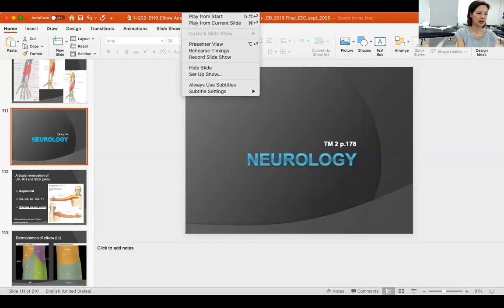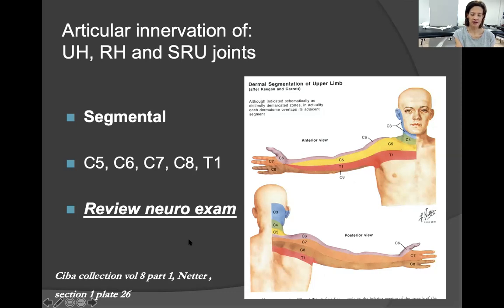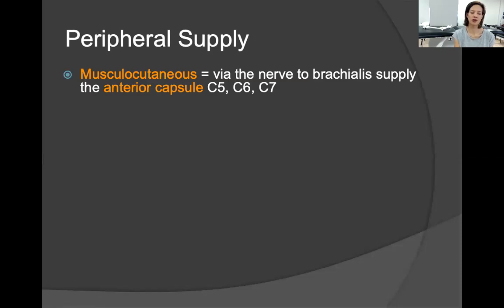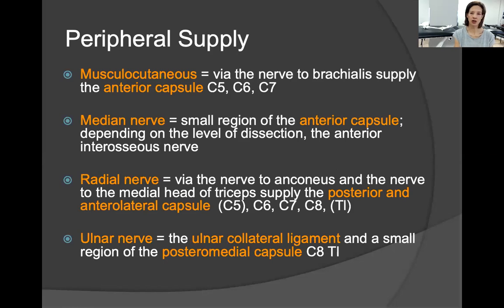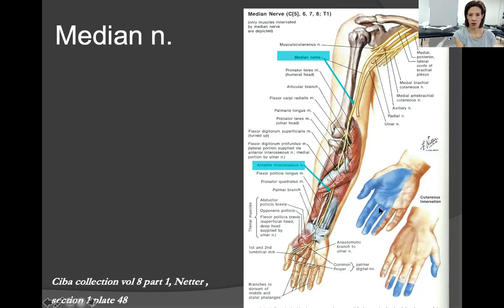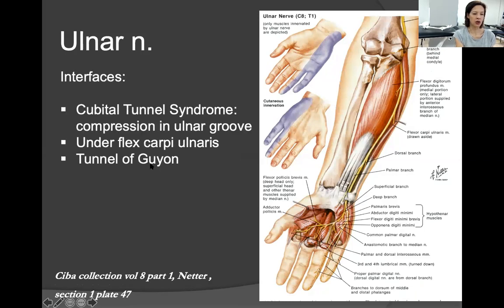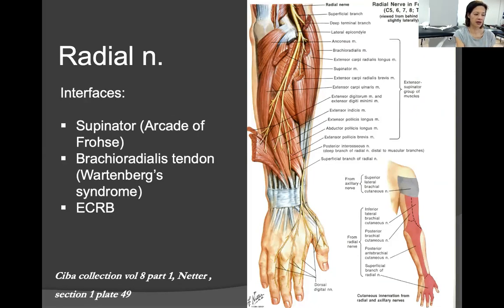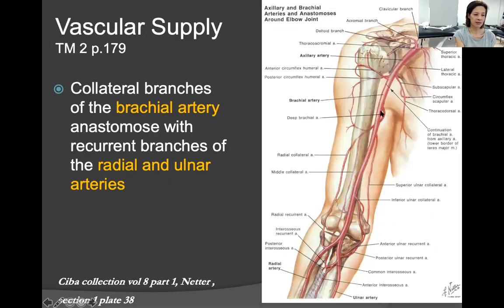QS2 EN ELBOW Neurology & Vascularisation